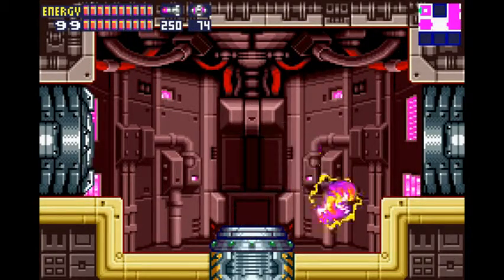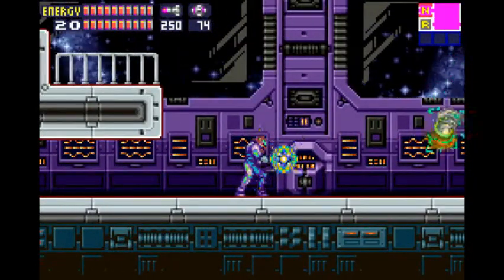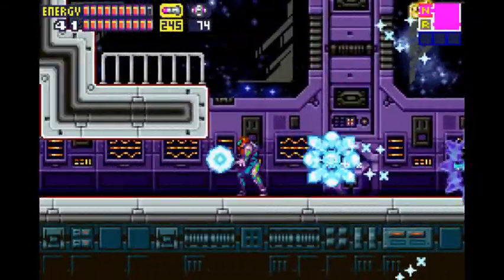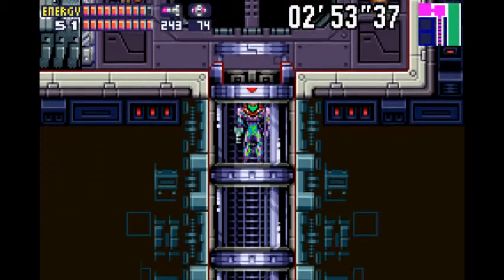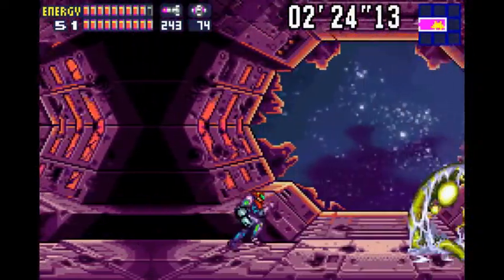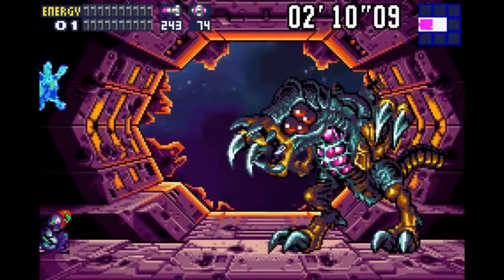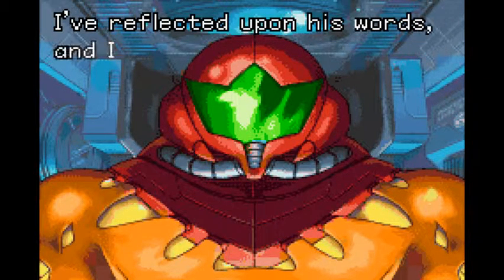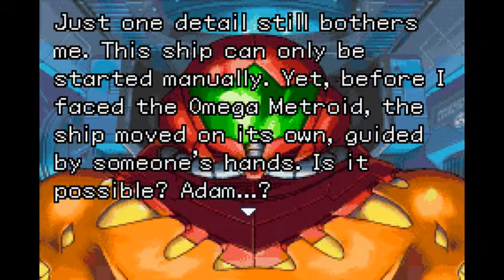Metroid Fusion Part 12 (Finale): A station AND a planet... nice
Thank you for pressing the self destru-I mean we have the long-awaited showdown with... ourselves...